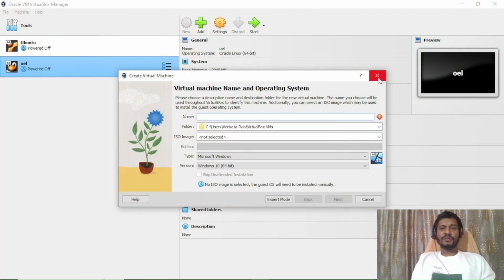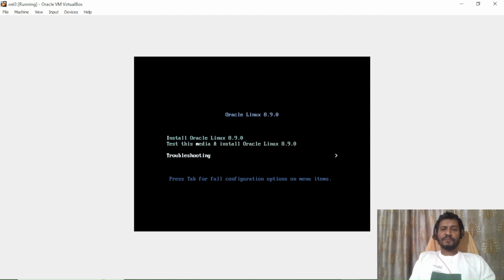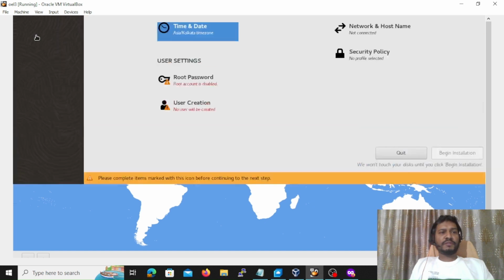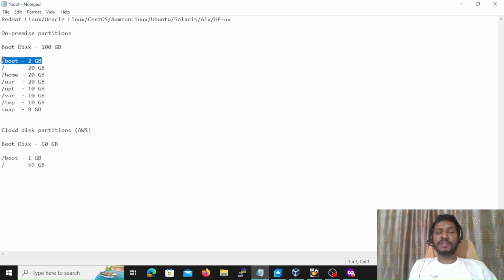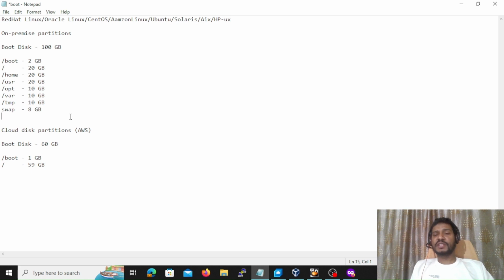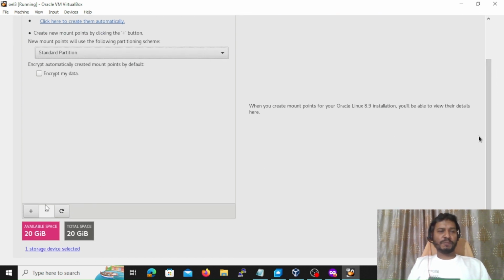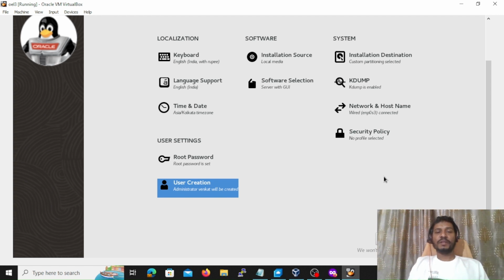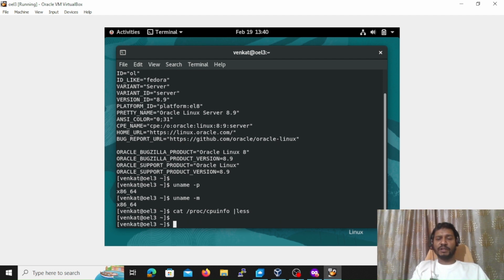Day5- How to setup Linux in VirtualBox under Windows platform (PC/Laptop) ? [English]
🚀 Today's Topics Overview:

How to setup Oracle Linux in VirtualBox?
How to install Oracle Linux in VirtualBox?
How to access Oracle Linux from Windows?

🤓 Join us for an informative session packed with insights into the world of operating systems! Don't miss out – it's a tech-filled adventure! 🌐

Click on the link below to check out my Intro video and get a glimpse of what's ahead on my roadmap.

Complete Playlist - Unix/Linux Fundamentals [English]

Complete Playlist - Unix/Linux Fundamentals [Telugu]